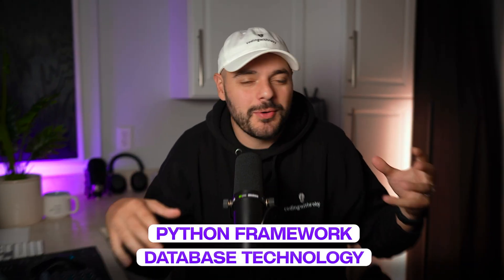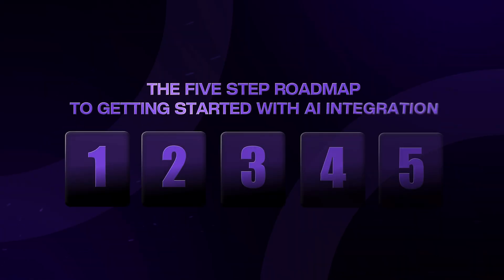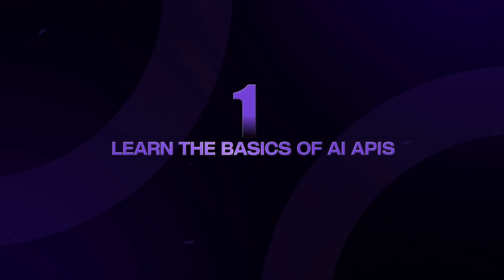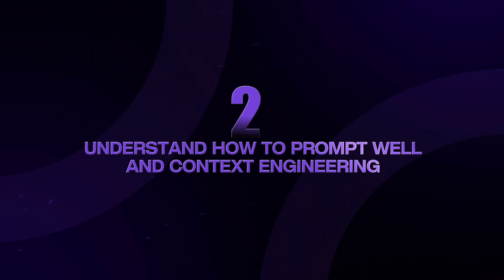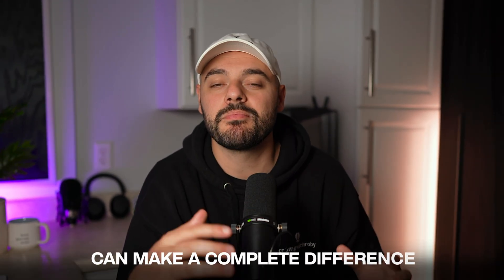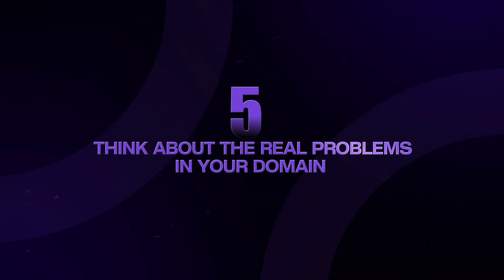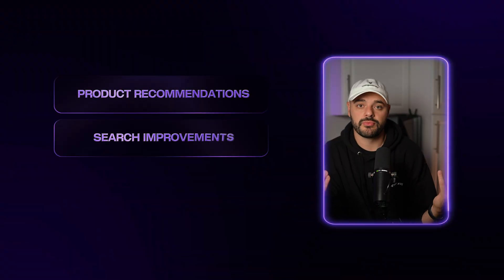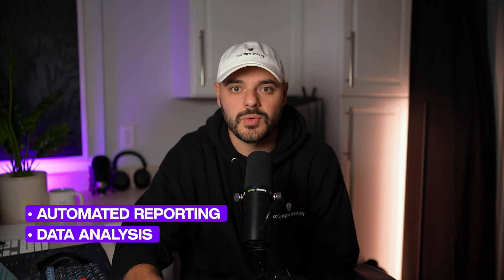THIS is The Next Big Thing for Backend Engineers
If you’re a backend engineer and you haven’t started learning this one skill yet, you’re already behind. I’ll show you how backend engineering is changing fast and why the next generation of backend developers will be the ones who know how to integrate AI directly into their systems.

00:00 Intro
00:42 Example
02:17 What Do I Need To Know?
05:04 What's The Opportunity?
07:38 What’s Coming?